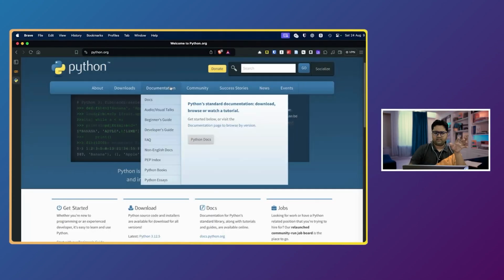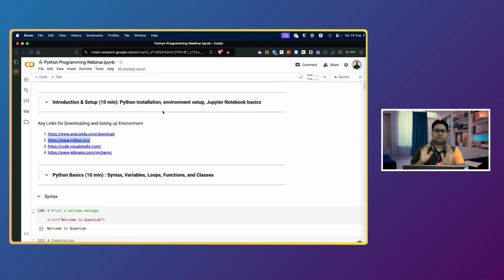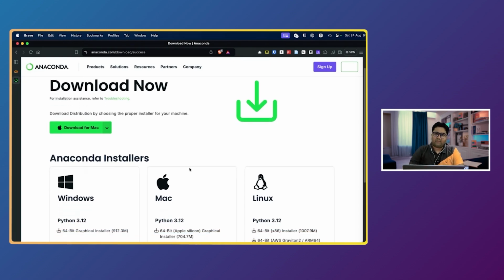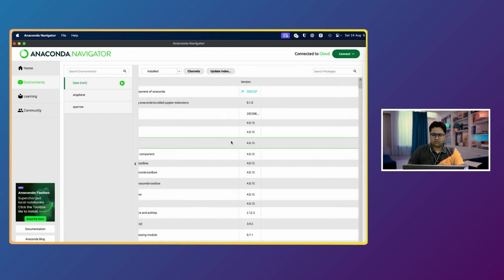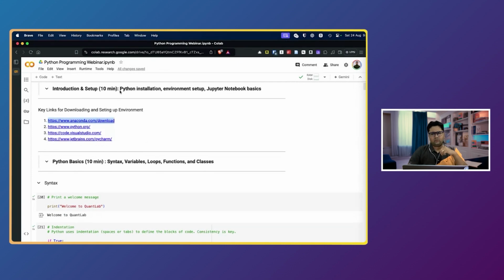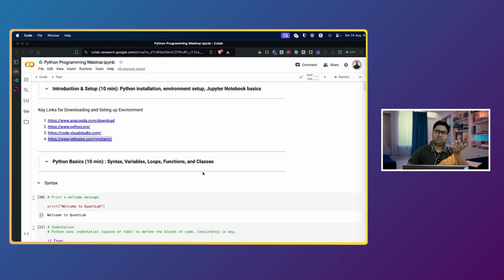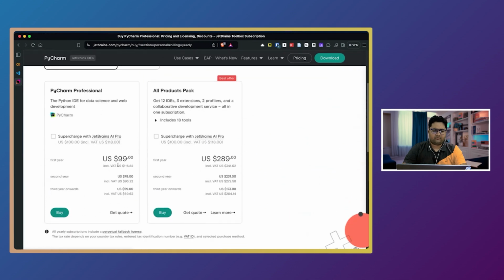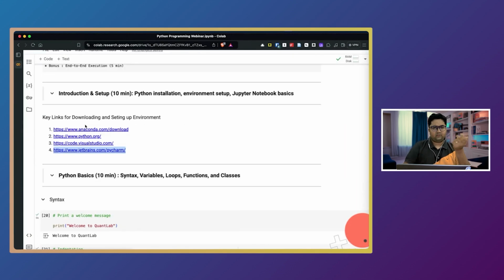Financial Engineering for Algo Trading: Python Installation, Setup & Jupyter Notebook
In this video, we'll walk you through the basics of getting started with Python for algorithmic trading. Whether you're a beginner or looking to enhance your skills, we cover everything from setting up Python on your machine to understanding the essential tools needed for trading automation.

What you'll learn:

↳ How to install Python and essential libraries
↳ Setting up your coding environment for trading
↳ Key concepts behind algorithmic trading with Python
↳ A breakdown of the tools & resources you'll need going forward

By the end of this video, you’ll be fully equipped to dive into coding your first algorithm.

Chapters